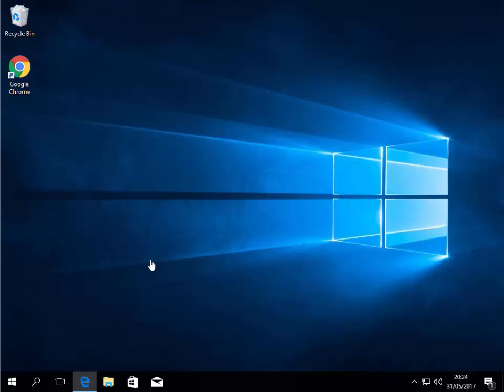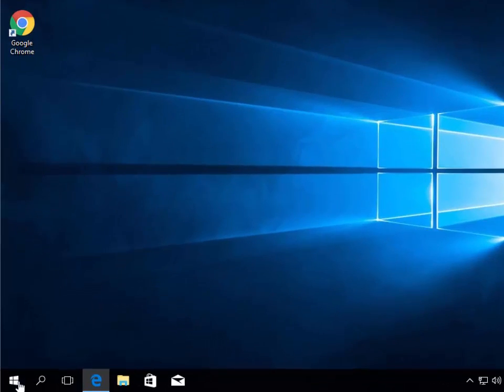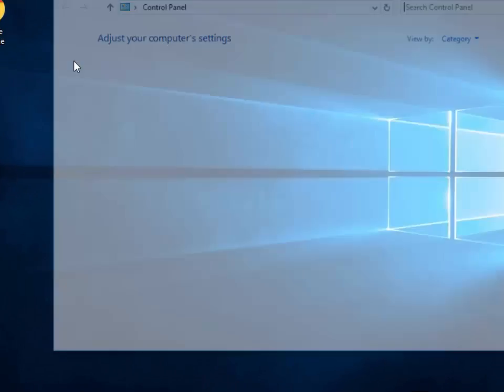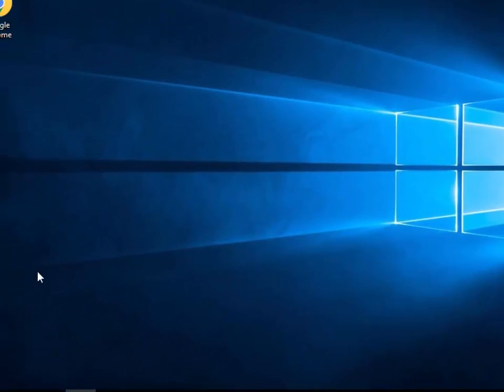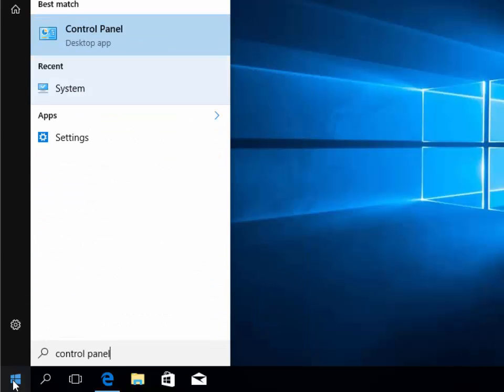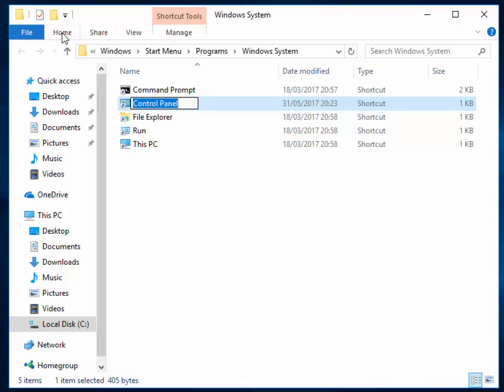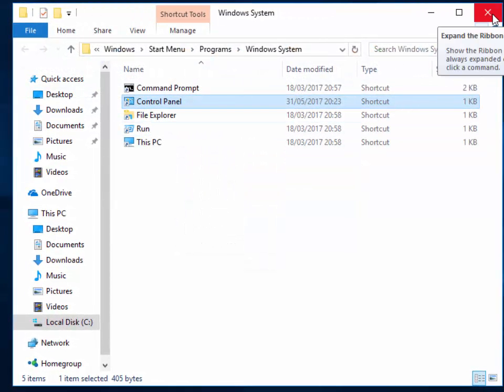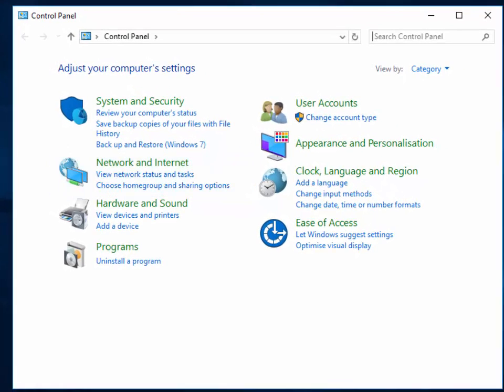Windows 10 Creators Edition Get The Control Panel Back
This guide shows you how to get the classic control panel back in Windows 10 Creators Update, is also shows you how to put a shortcut on the desktop.